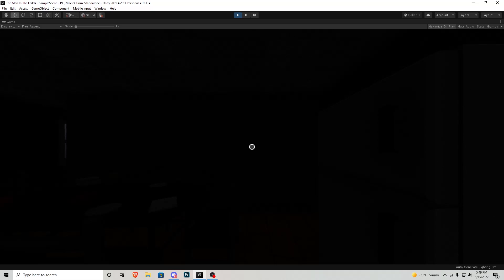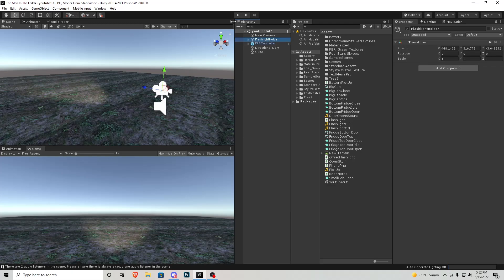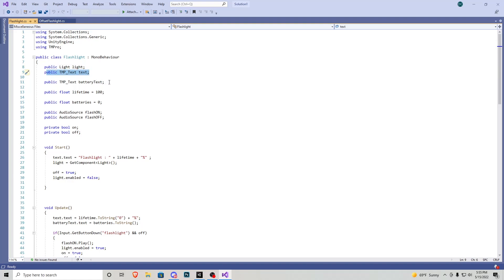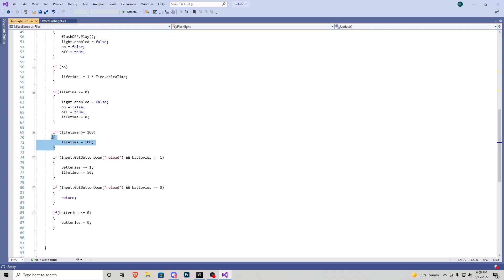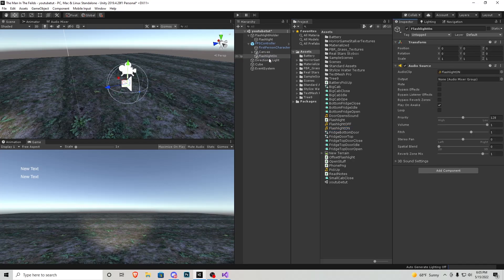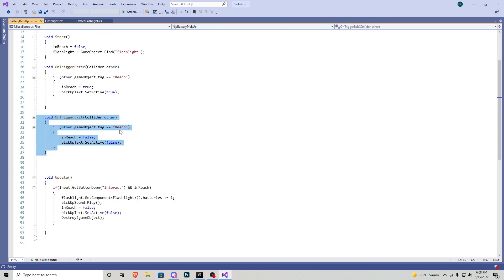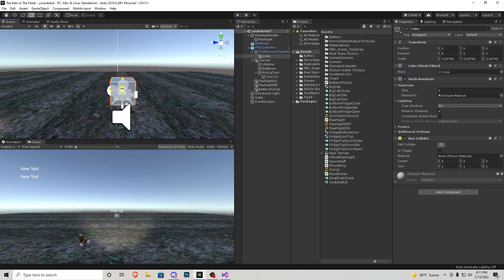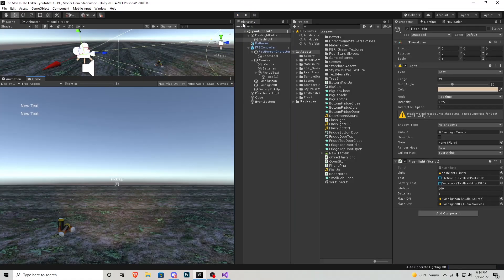How To Make A HORROR Game In Unity | Advanced Flashlight With Batteries | Horror Series Part 029